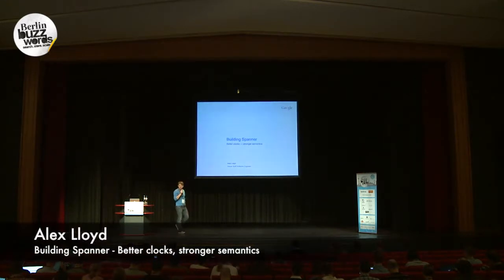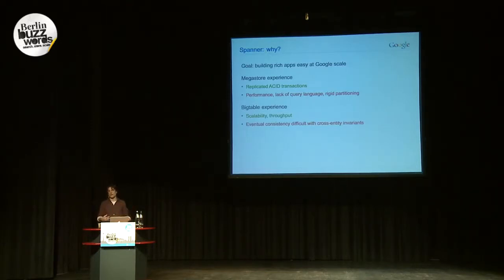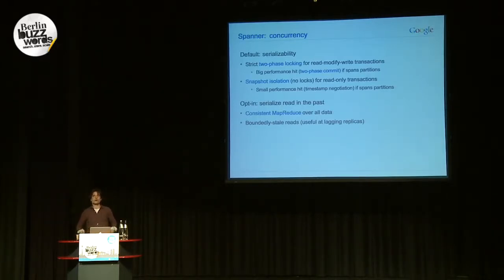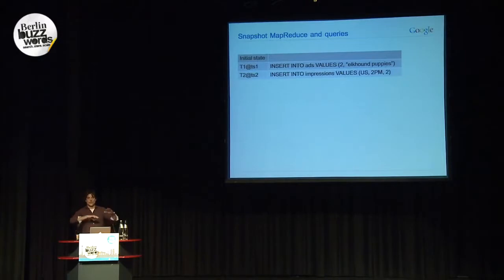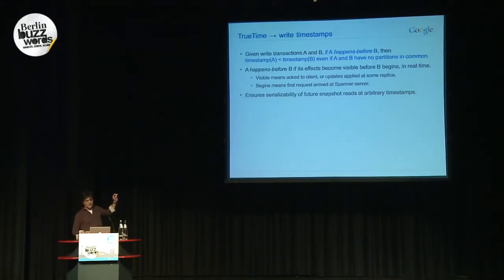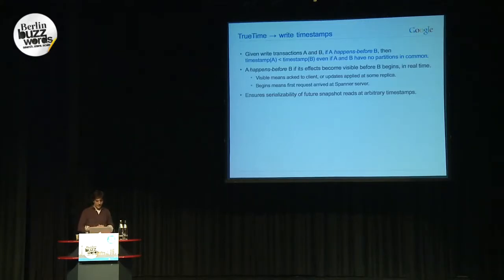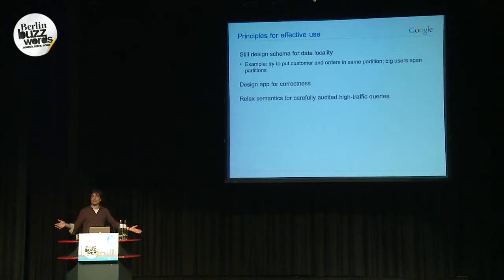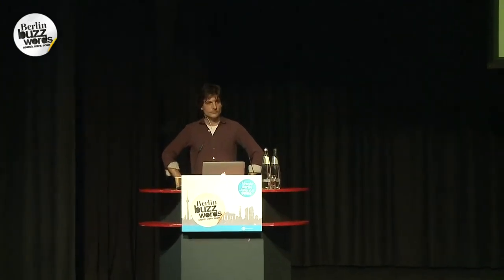Berlin Buzzwords 2012: Alex Lloyd - Keynote: Building Spanner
Alex Lloyd was one of our Keynotes 2012.